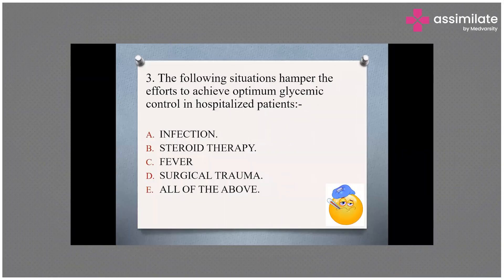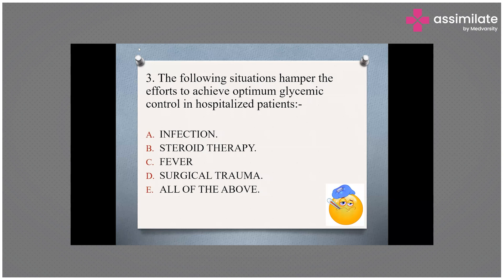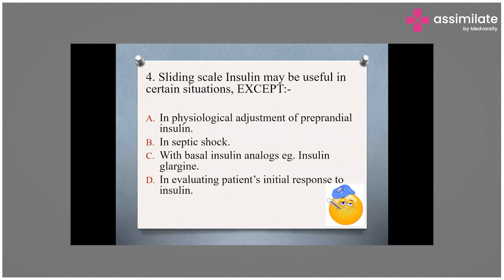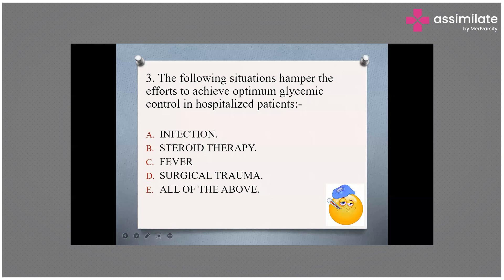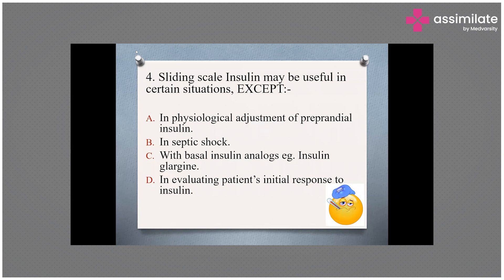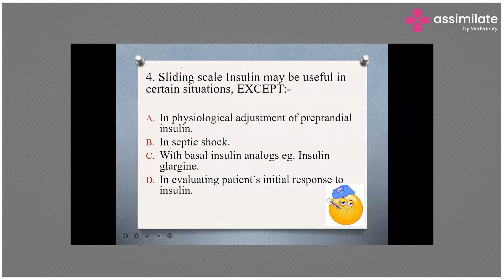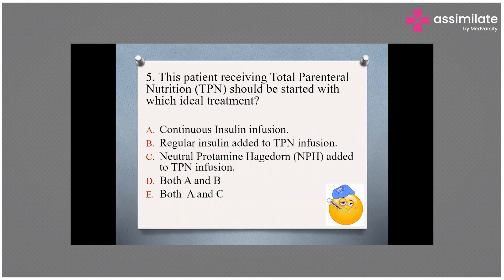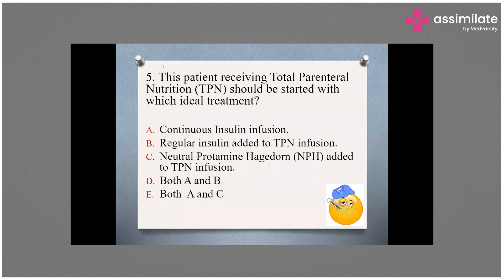Role of Sliding Scale in Insulin Adjustment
The sliding scale method involves adjusting insulin doses in response to the current blood sugar readings, typically before meals and at bedtime. The sliding scale approach aims to maintain blood glucose levels within a target range. It's important to note that the sliding scale approach has limitations in certain situations like in case of septic shock.

The most appropriate insulin regimen is given based on individual needs and current best practices. Watch out for some situations discussed in this video where insulin adjustment is needed.

Dr. Swathi, Assistant Professor, Biochemistry, Datta Megha Institute of Medical Sciences, Wardha, talks about the role of a sliding scale in insulin adjustment.